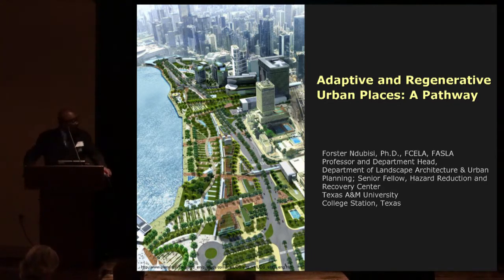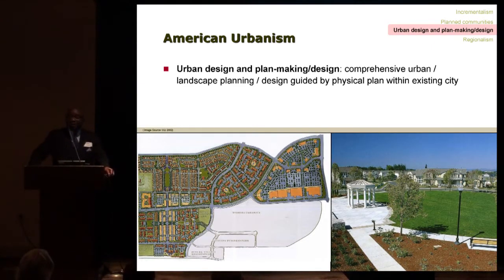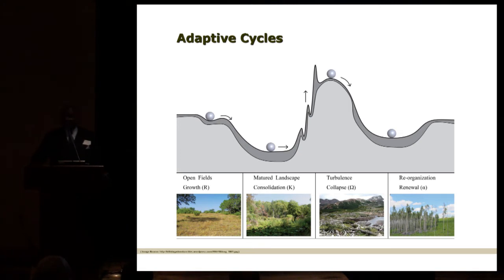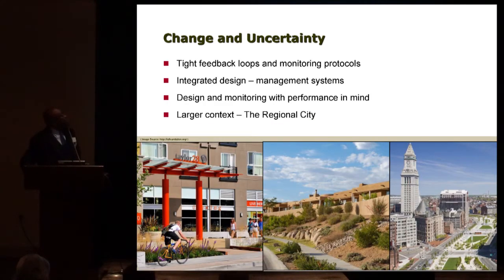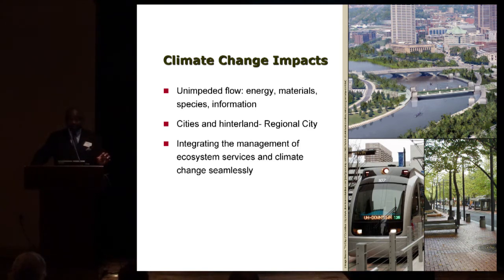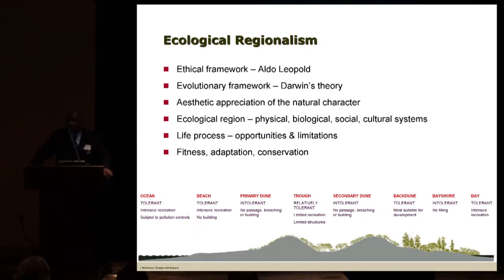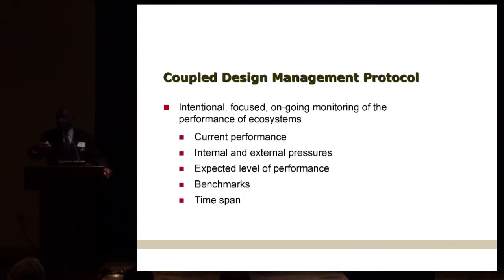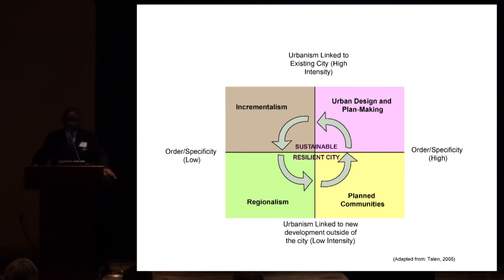Nature and Cities Symposium: Forster Ndubisi, "Adaptive and Regenerative Urban Places: A Pathway"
The design and planning of green spaces in cities has been central to urban development since the beginning of civilization.
During the nineteenth century, Frederick Law Olmsted created a new vision for public parks in the United States, beginning with his and Calvert Vaux's design for Central Park in New York City.
During the twentieth century, Ian McHarg argued that ecological understanding should guide design and planning.
This new century has given rise to new forms of green infrastructure, such as the High Line in Manhattan and Fresh Kills in Staten Island.
At this special conference, leading scholars, planners, and designers will address the vital relationship between nature and cities and how ecological design and planning remain integral links in the betterment of the world's cities.